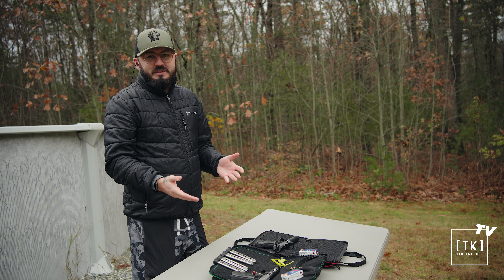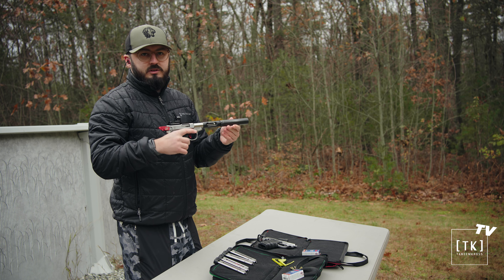Shorter Barrel = Less Accurate? Uncovering The TRUTH.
Join Luke as he does an unofficial science experiment comparing the accuracy of the Comet Barrel and the Spitfire barrel from Tandemkross for the Smith & Wesson SW22 Victory.

There is a common theory that a shorter barrel will negatively effect accuracy, so in this video Luke puts them both to the test at 25 yards on paper. Which barrel will prove to be more accurate? Watch to find out!

Did you like this experiment? And would you like to see more of these videos?

We welcome and encourage comments, questions, and feedback in the comments below!